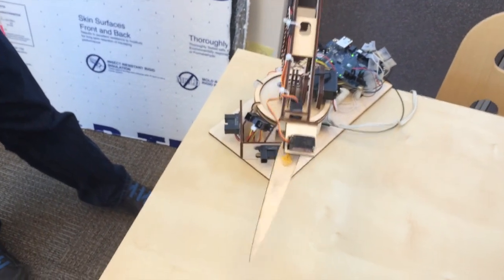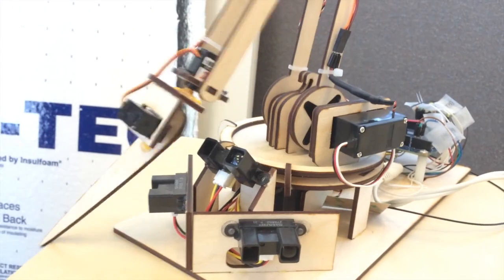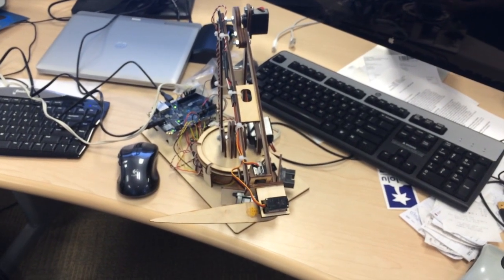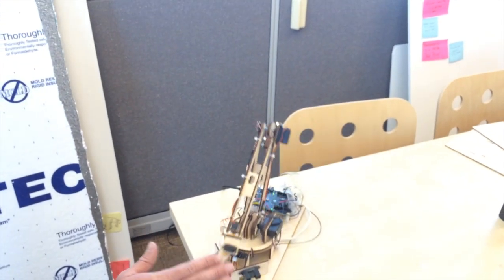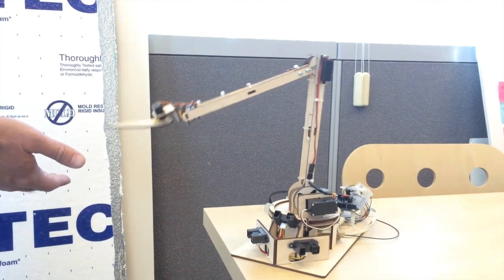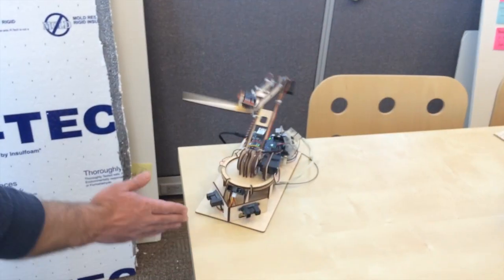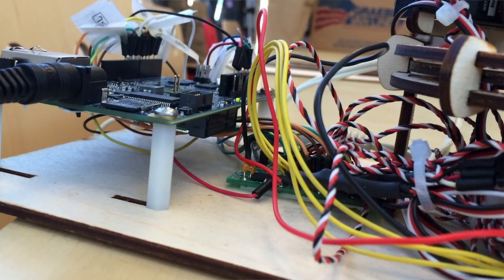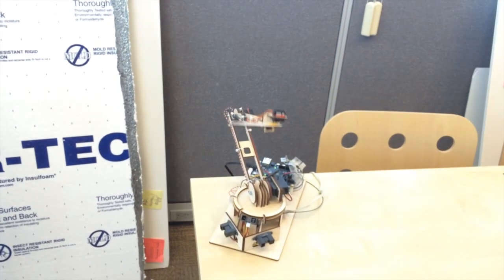DIY Robot Converts Data into Motions, Moods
Twitter, infrared motion sensors drive robot movement.

Data Monster checks data streams online and converts to motions, gestures and mood, depending on the data, says Lucas Ainsworth, Intel research scientist. With a simple and inexpensive kit, Makers can create their own data-driven robot.

Tweets Rouse Moody Robot
Maker robot reacts to Twitter and motion input.

Send a tweet to Data Monster if you dare -- the robot has been known to respond violently to Twitter. Data monster doesn't only react to social media, the 2-foot tall, wood and metal robot can convert other data input into gestures, actions and motions, according to an Intel researcher.